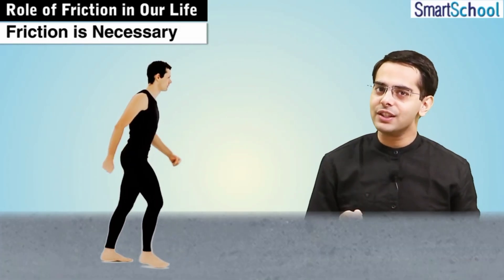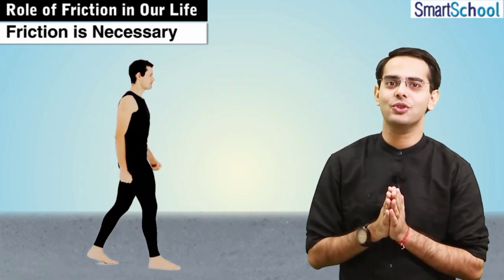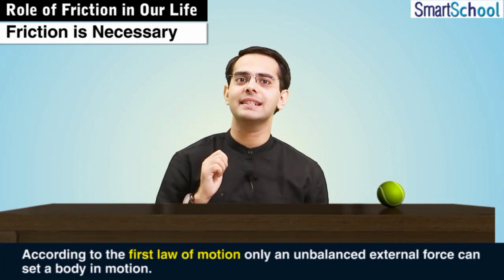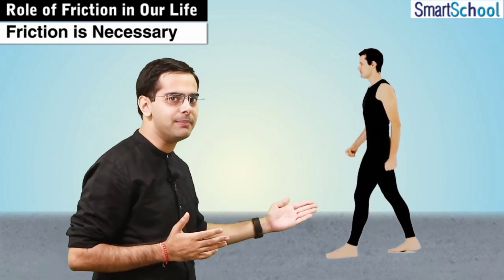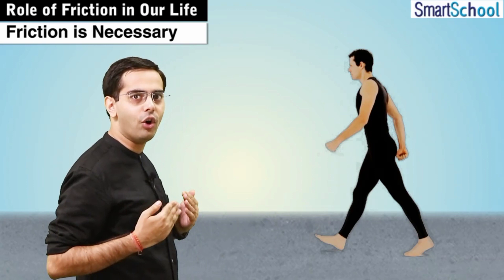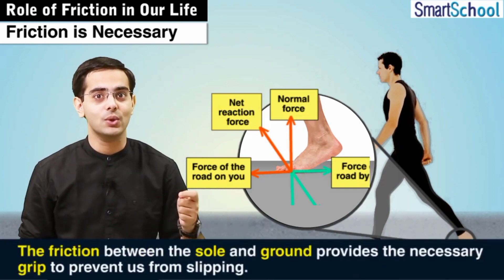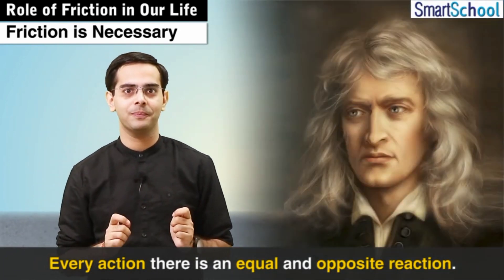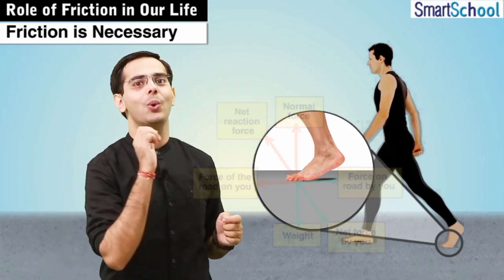How Do We Walk On Ground? Physics of Walking - Role of Friction In Our Life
How do we walk on ground and what is the role of friction in walking? Learn the physics of walking with Study'n'Learn.